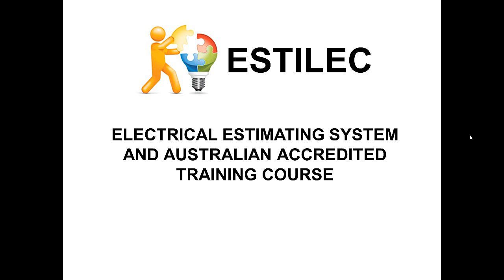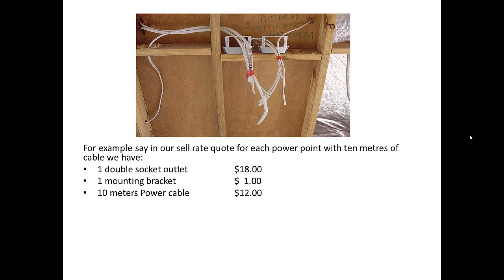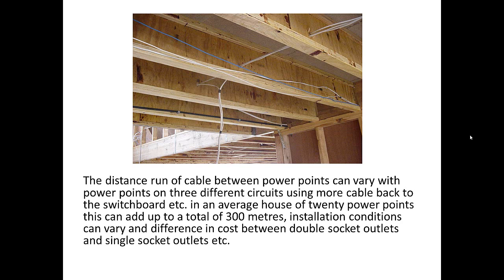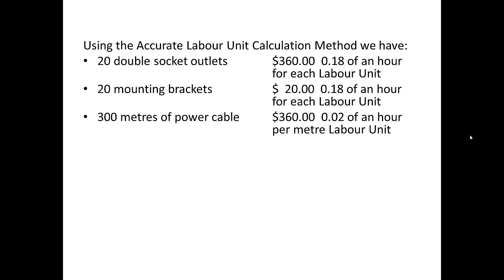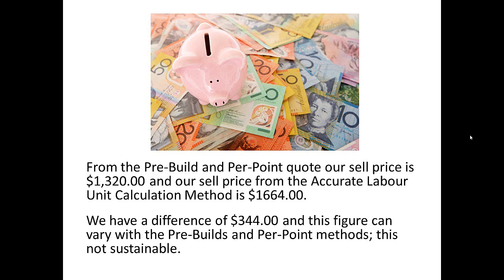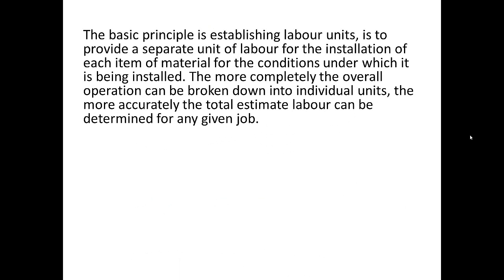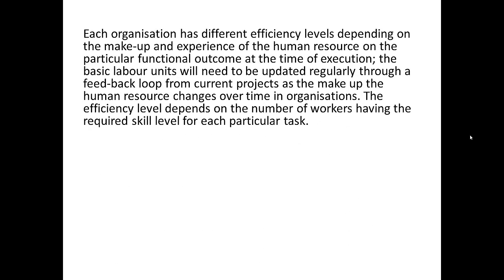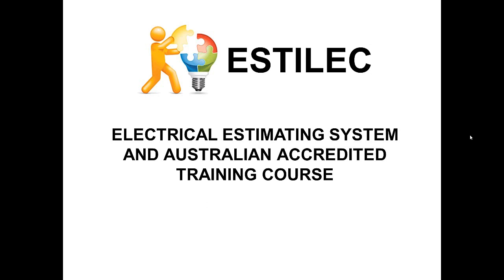Electrical Estimating Labour Units verses Pre-Build & Per-Point Methods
Electrical Estimating System and Australian Accredited Training Course